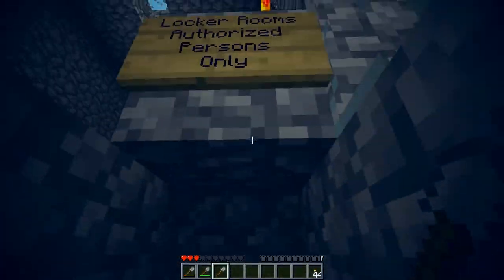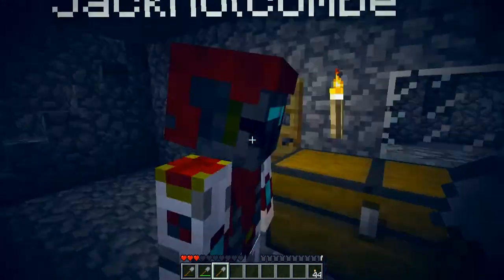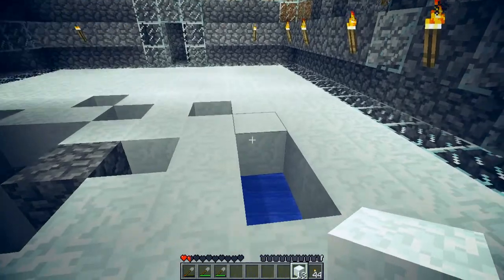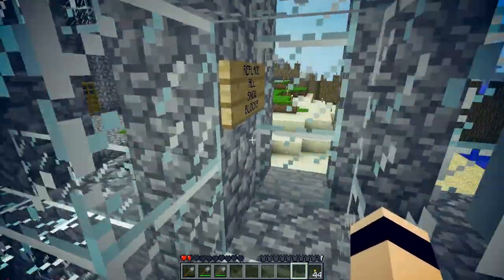MINECRAFT SPLEEF (Minecraft Gameplay w/ AlindBack1 and kyledrj1995)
Server tour cant happen because the map got reset with 1.8. However, comment if you want us to do a minecraft lets play on our own server.